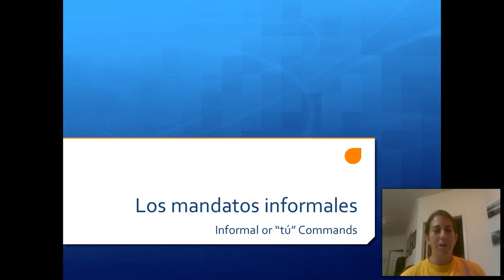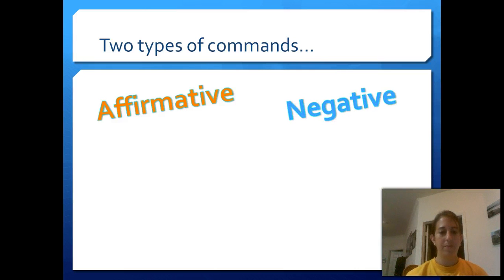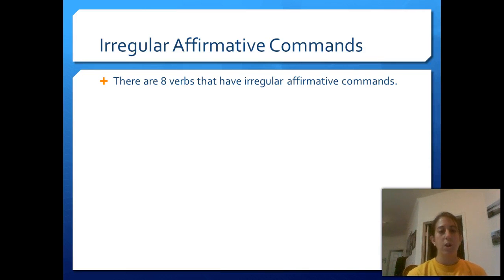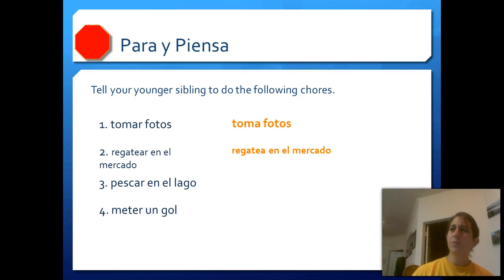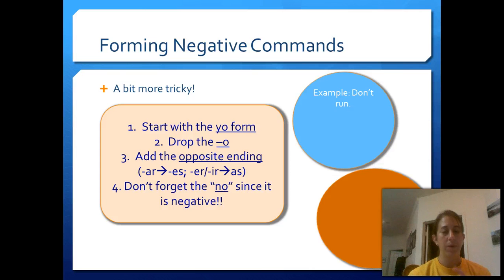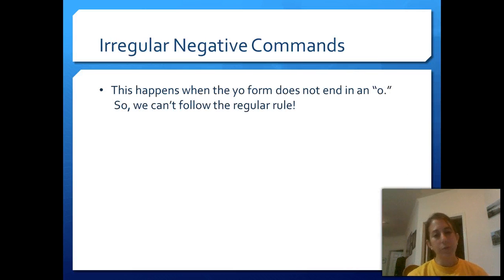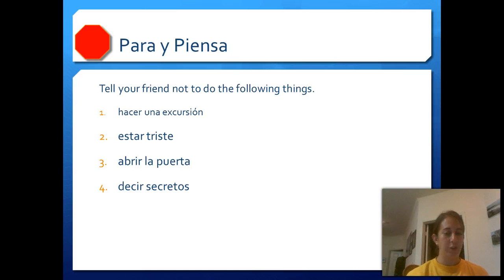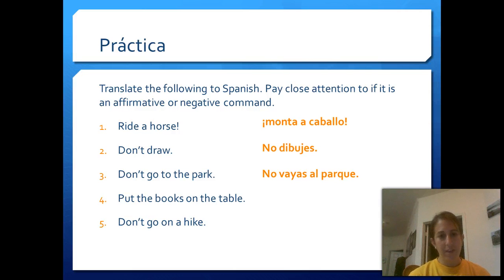tu command video